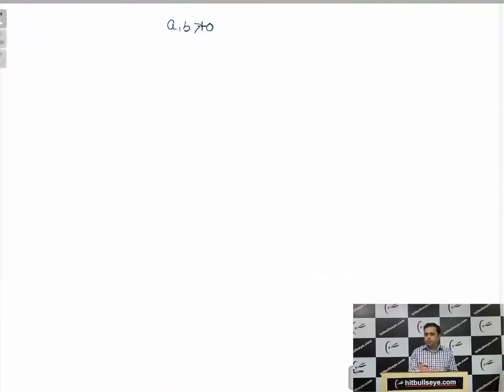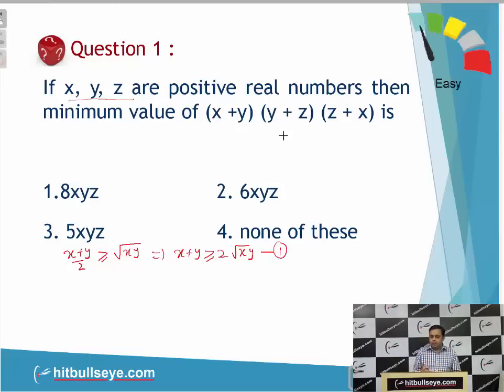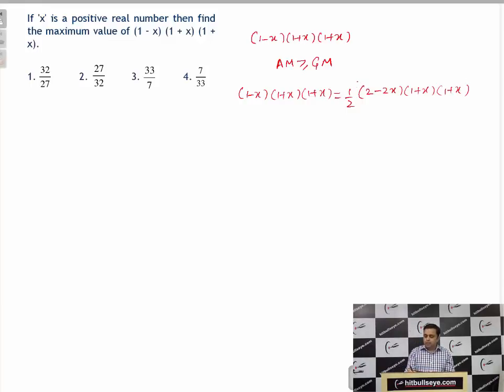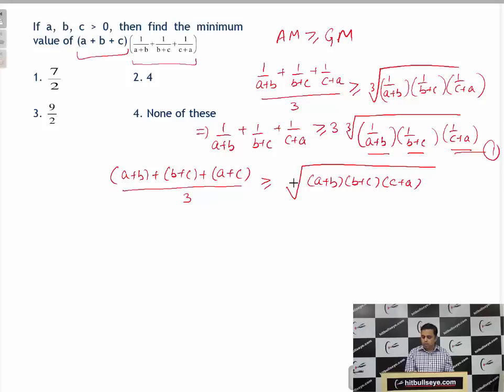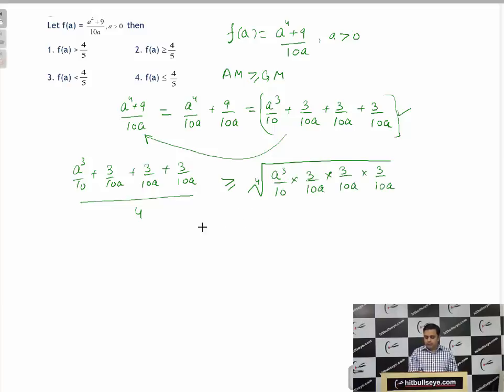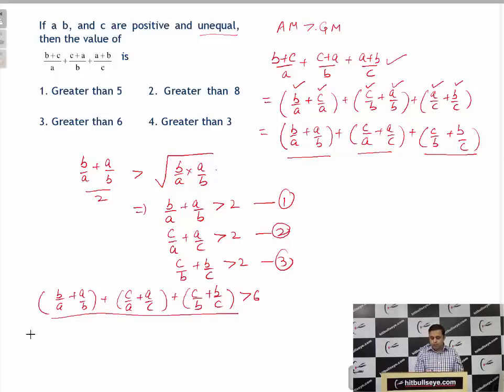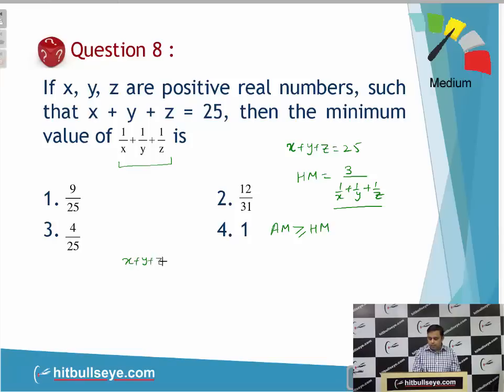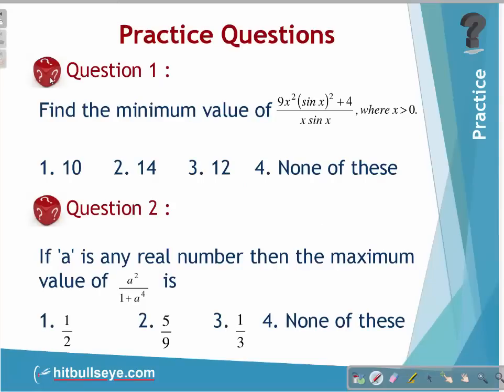Algebra - Progressions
Algebra is an important area to master for cracking most competitive examinations. This video will touch all the important areas of Algebra including AP, GP and other miscellaneous series.
Let's learn the important concept of progressions.

Arithmetic progression (AP) is a sequence of numbers in which the difference between the consecutive terms is constant. A sequence of numbers is called a geometric progression (GP) if the ratio of any two consecutive terms is always same. It means that the next number in the series is calculated by multiplying a fixed number to the previous number in the series.